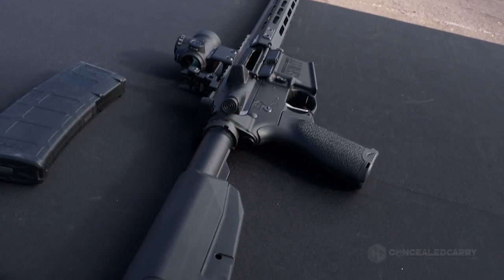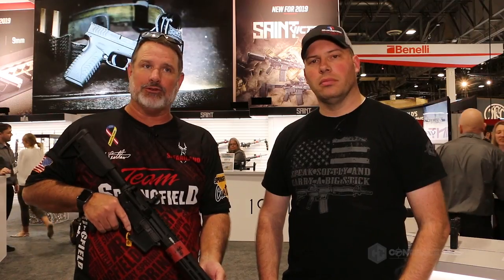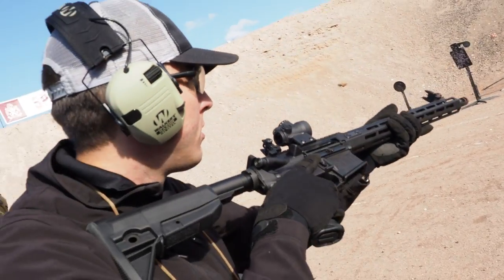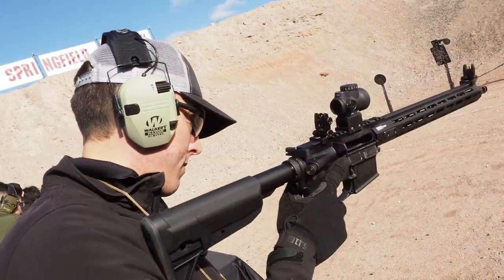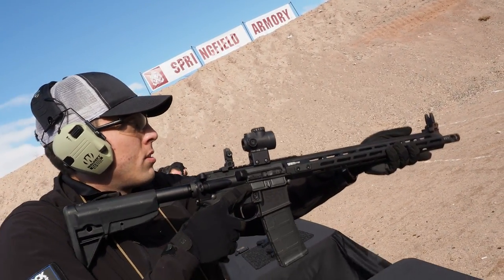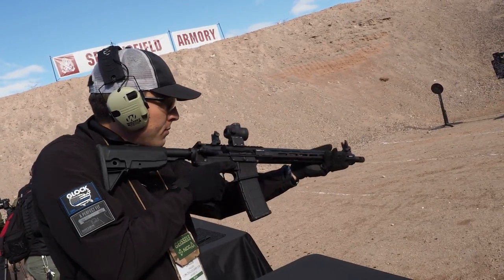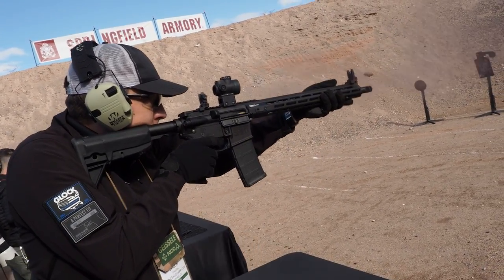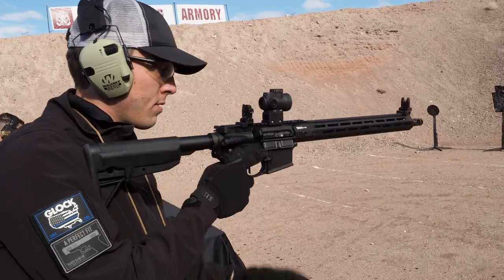What is "The Bigger Circle?" Rob Leatham Explains - SHOT Show 2019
Riley Bowman, host of the Concealed Carry Podcast, asks Rob Leatham to explain "The Bigger Circle." They also take a look at the new Springfield Armory SAINT Victor rifle, an AR-15 carbine with a full feature set and a nice price.